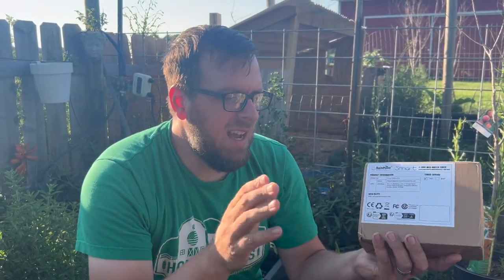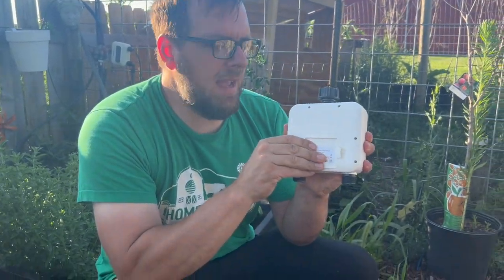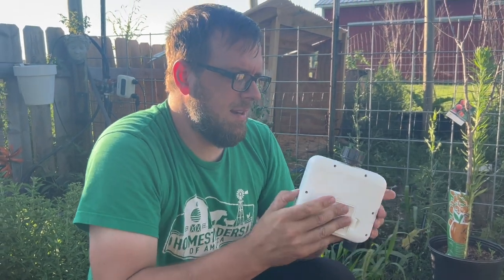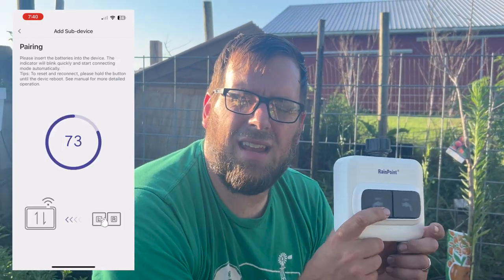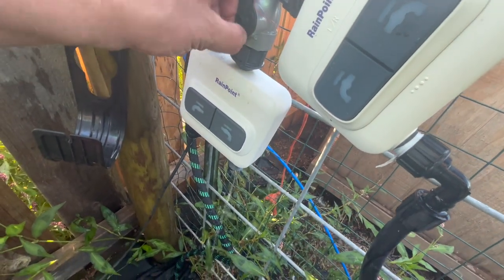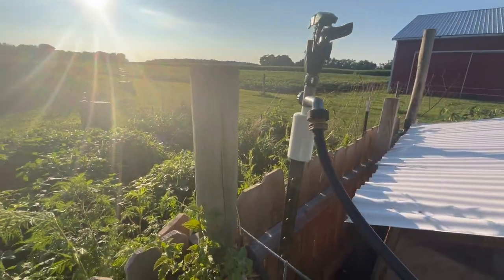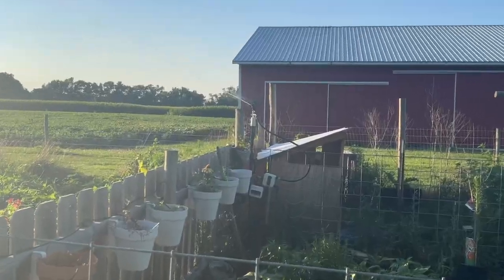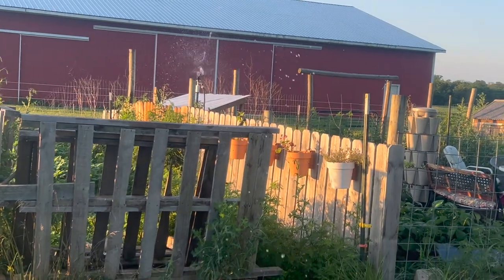Rainpoint Dual Valve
15% code:Farmer15